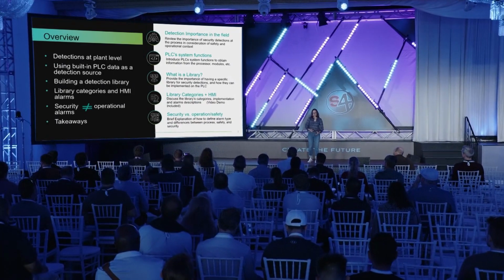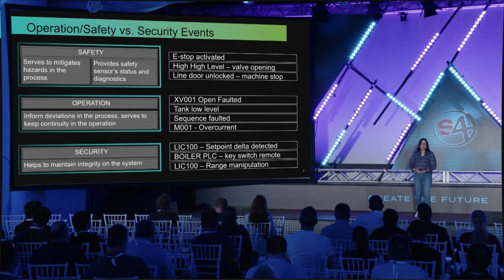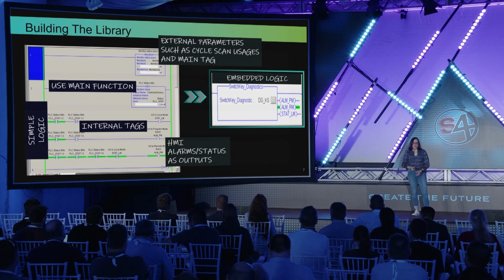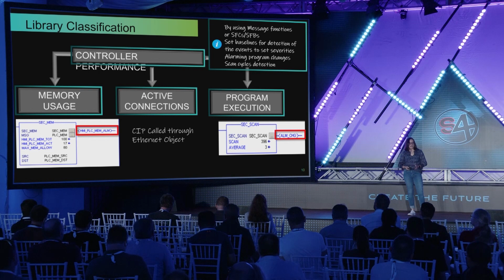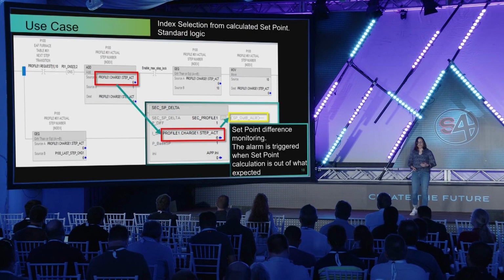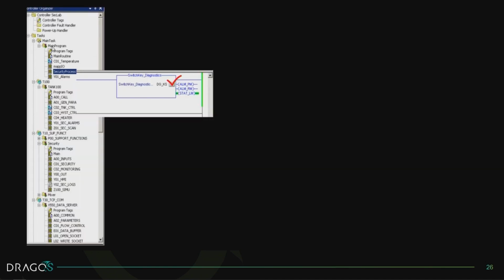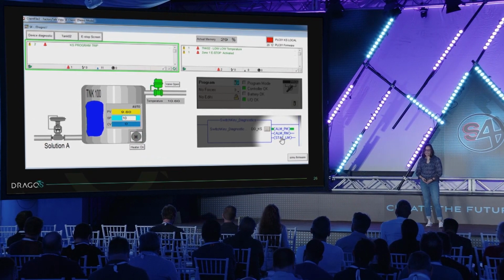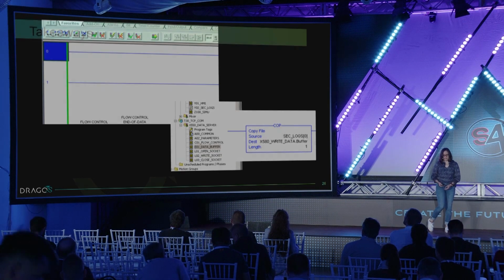PLC Library To Detect Abnormalities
Gloria Cedillo on S4x22's Stage 2: Technical Deep Dives shows how to use PLC functionality to create blocks that form a PLC Detection Library. She stresses many times that we should "use what we have" in the midst of this dense technical talk.

The presentation uses a Rockwell Automation / Allen-Bradley as the example and shows how the PLC library is composed of blocks around:
- Controller Performance
- Operation
- Risk of Misuse/Abuse
- Security Handlers

Finally, it was interesting to see how some of the items in the detection library align with the Top 20 Secure PLC Coding Practices.